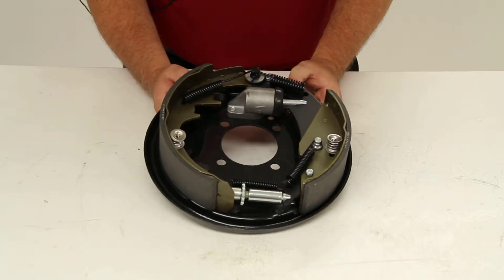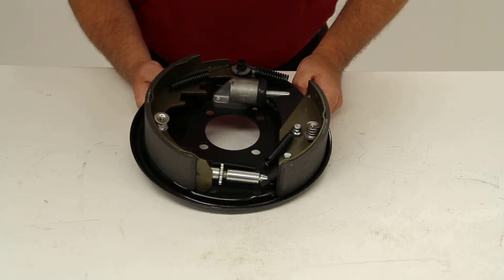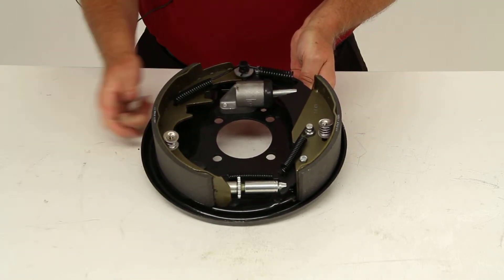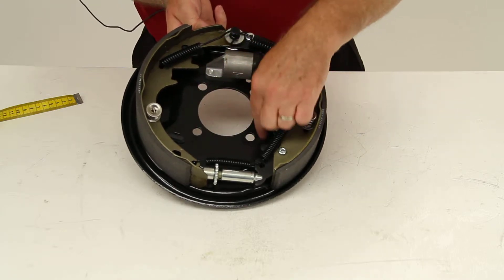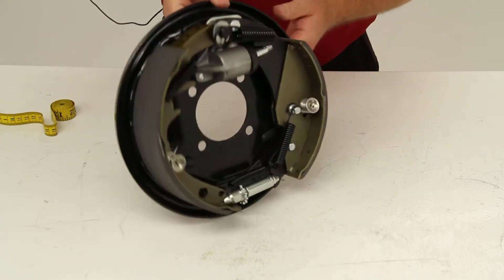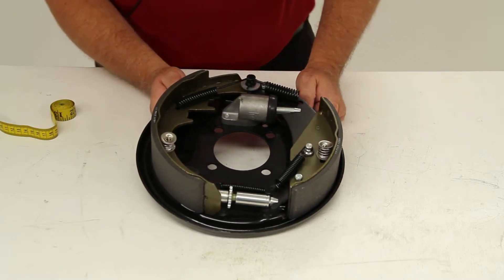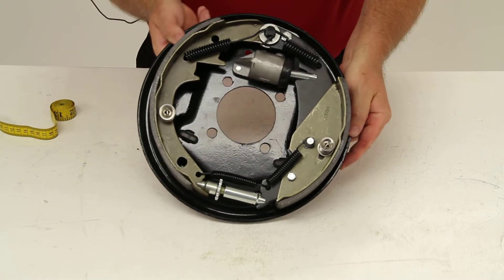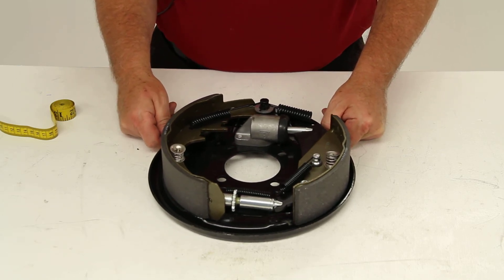etrailer | Dexter Free-Backing Hydraulic Trailer Brake Assembly Review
Today we are going to review part number T4071500. This is the Titan free backing hydraulic ten-inch trailer brake assembly for the right hand side, which is the passenger side. This is a black painted drum brake assembly. It'll let you reverse your brakes in your trailer without actually hitting the brakes. This is designed for use with hydraulic brake actuators that do not include reverse lockouts. This will fit most 13-inch, 14-inch and 15-inch wheels.

This one is the right hand assembly and the way you can tell that is the smaller shoe, which can usually face the front of the trailer and the larger shoe, will face the rear of the trailer. The way to measure this brake assembly is the overall diameter of the shoes is ten inches and the width is 2-1/4 inches. This does use a mounting flange bolt pattern of four lugs or four bolts and the distance between those mounting holes from center to center is 2-7/8 inches both ways. You need to make sure the brake-mounting flange on your trailer axle will be four lugs and the distance between them is 2-7/8 inches. The diameter of both center holes is three inches.

This brake assembly when paired with a left hand side brake assembly will have a weight capacity up to 3,750 pounds. This is a black paint finish and again we mention this as a free backing design brake assembly and what that basically means it will let your trailer move in reverse without actuating the brakes. What happens is when you begin braking up, the brake shoes are firm against the drum as in any braking situation and as you continue in reverse the shoes will turn with the drum until the lining pressure is released and then you will be able to back freely. Another easy way to tell if this is a free backing brake assembly is normally the smaller brake shoe will be in sort of a D design. So that will let you know that it is a free backing brake assembly.

This product does come with a one-year warranty and that should do it for part number T4071500.